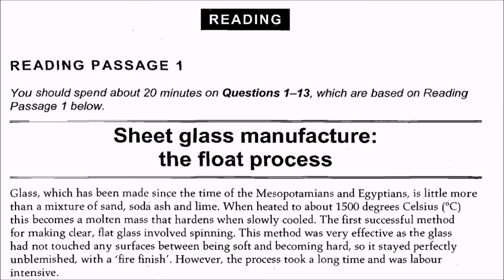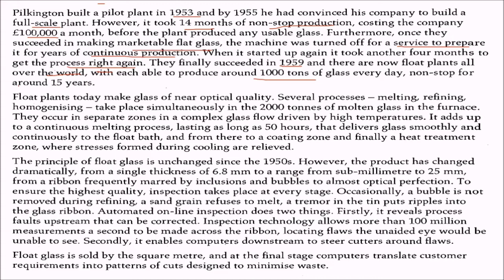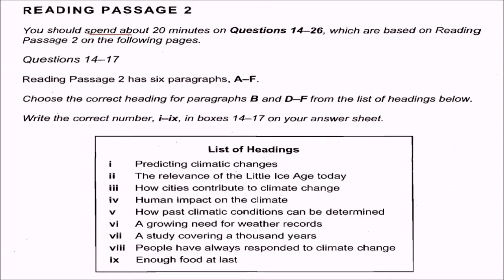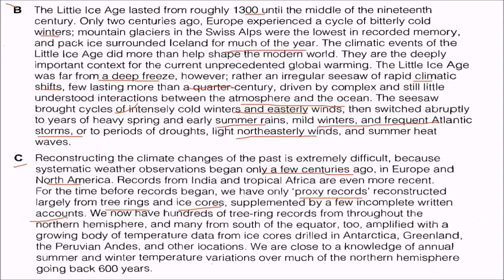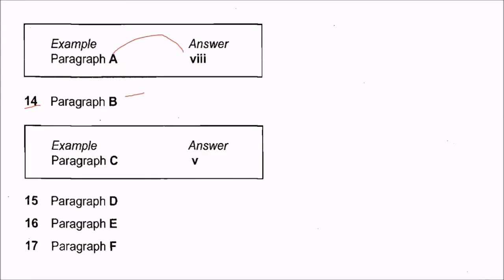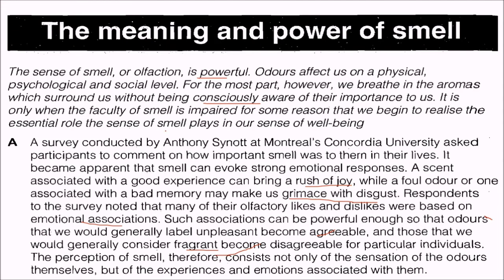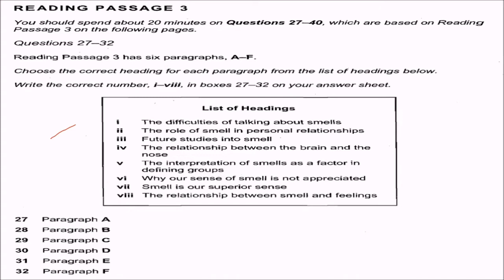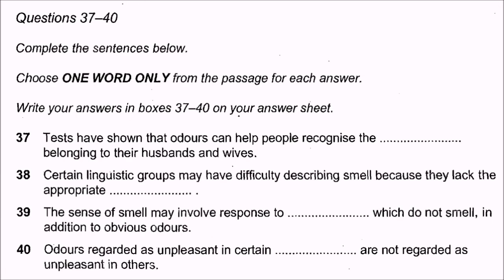Cambridge IELTS 8 TEST 2 Reading | IELTS Practice Tests